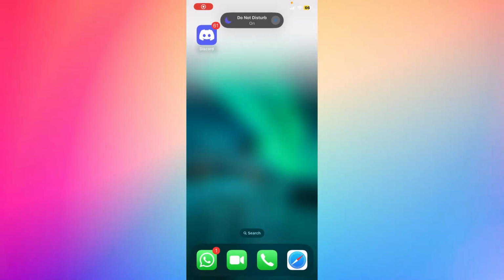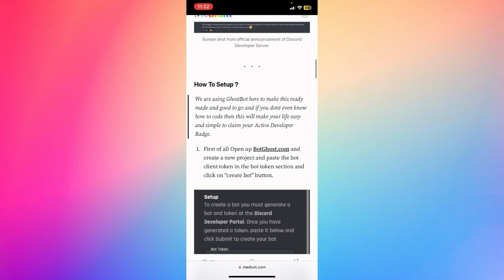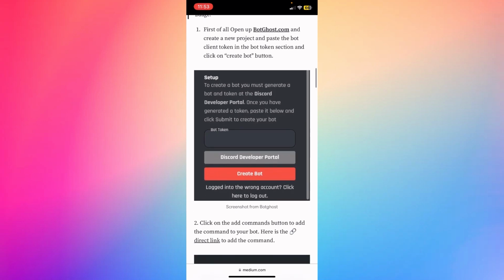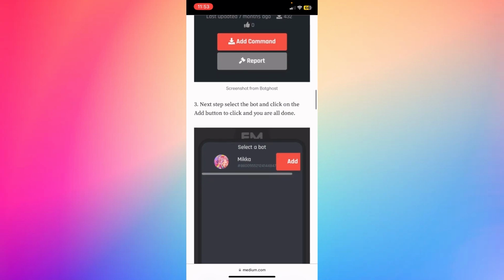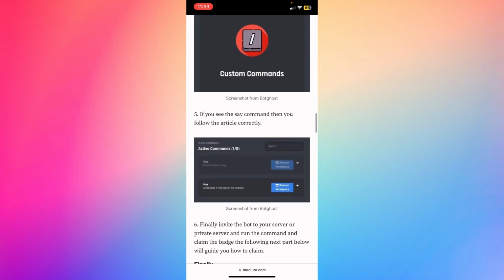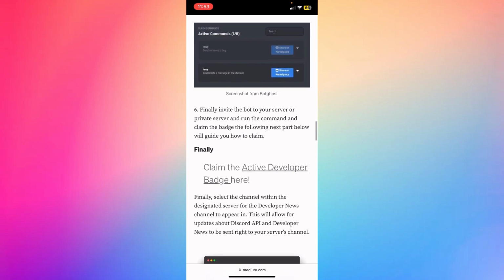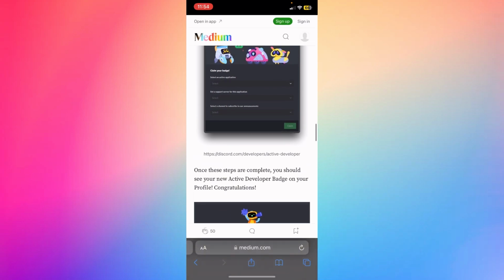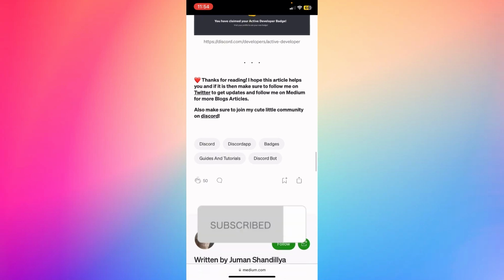How to get Active Developer Badge Discord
In today's video i'm going to show you how to get active developer badge discord, easy and simple tutorial to follow.